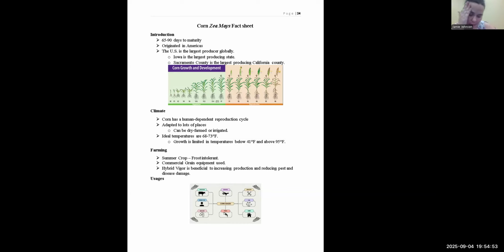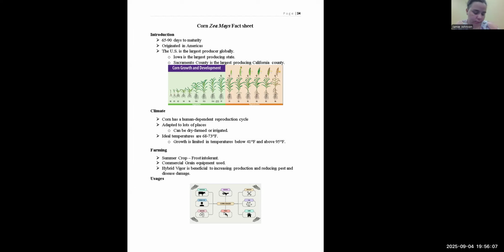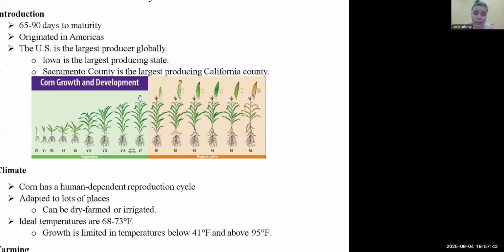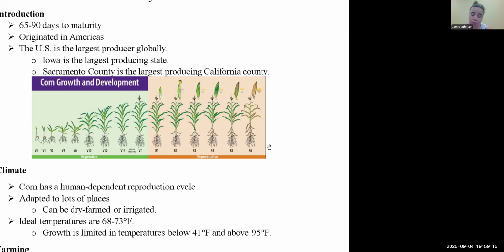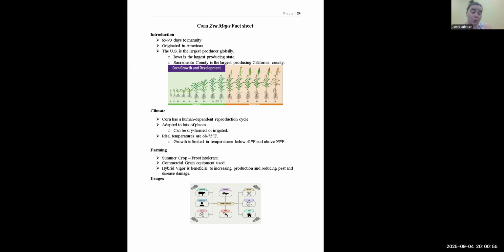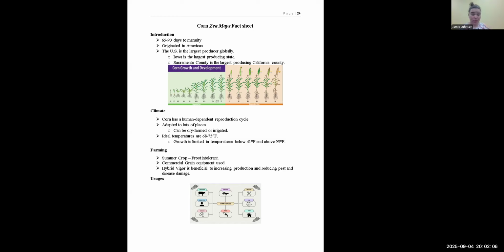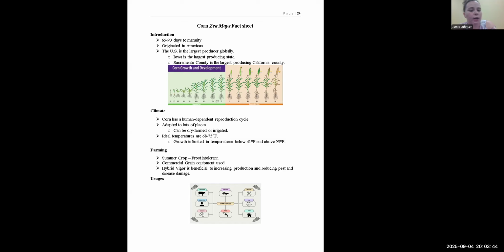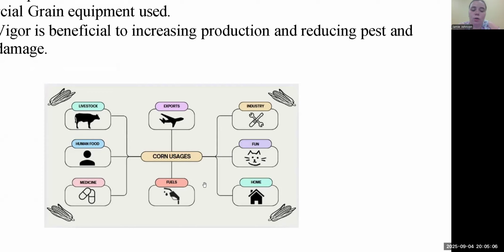Fast Facts About Corn!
I learned about corn for a WHOLE semester in college, so here's some stuff that I know about corn. This was actually quite simple and fun to make, so if you want to learn about a particular crop, let me know!